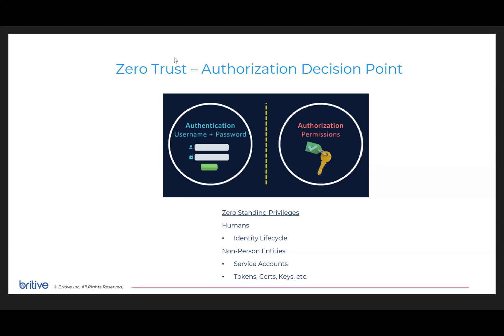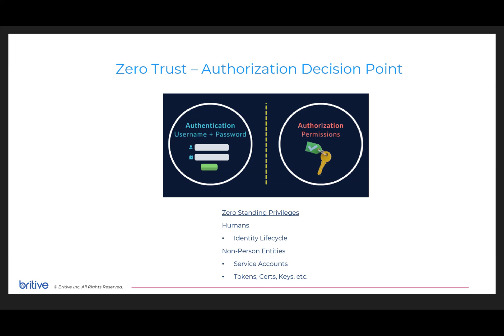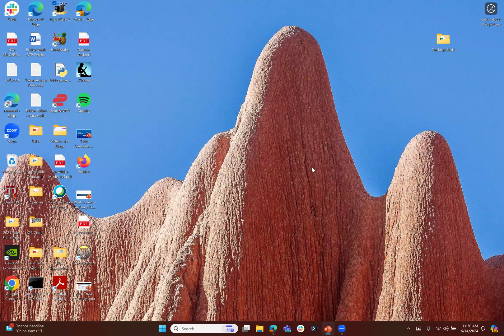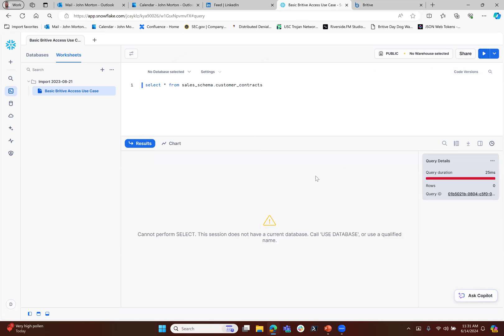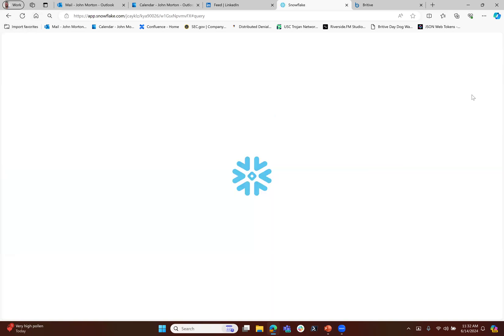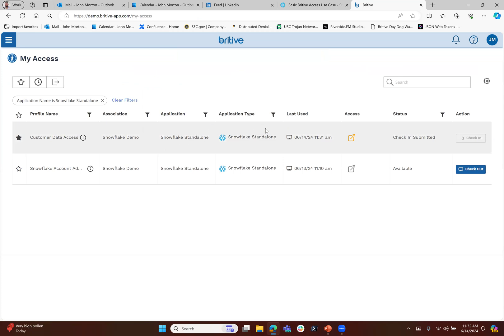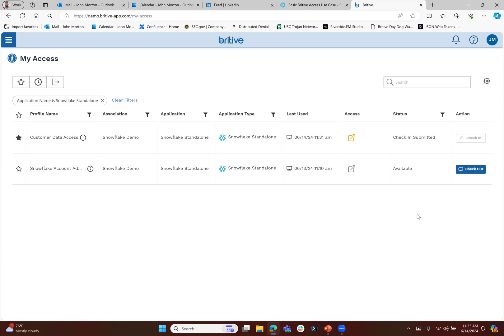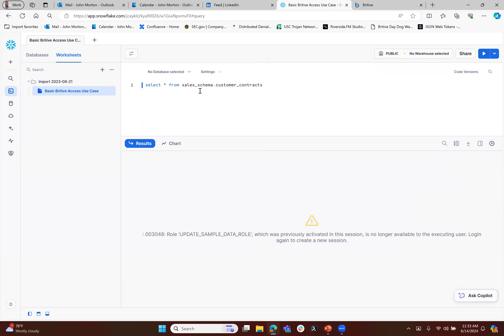Decouple Authentication and Authorization for True Zero Trust Architecture.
Separate authentication from authorization for true Just-In-Time (JIT) ephemeral access.

Britive separates authentication (identity verification) from authorization (permission granting) for both human and non-human identities use cases that don't allow for MFA. This means Britive manages permissions dynamically and independently of the credentials. This ensures zero standing privileges, aligning with true Zero Trust architecture.